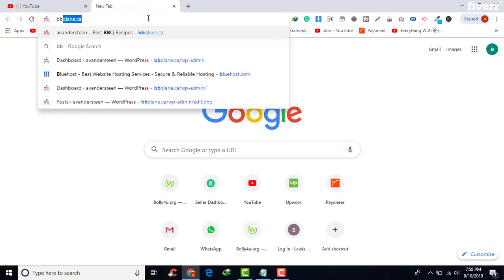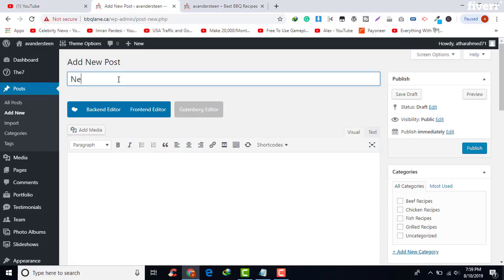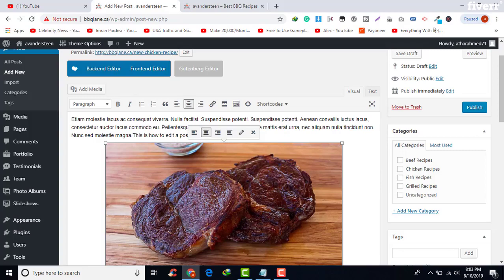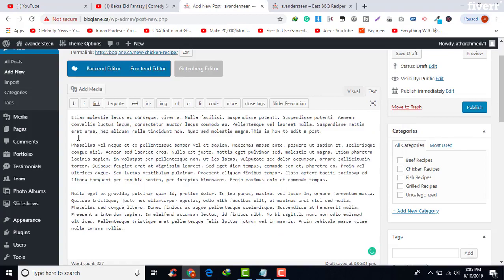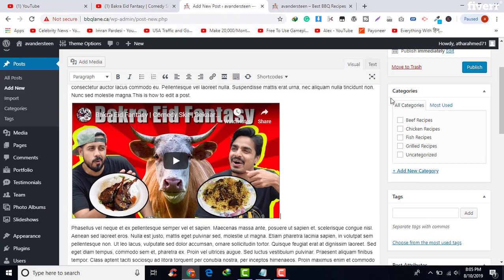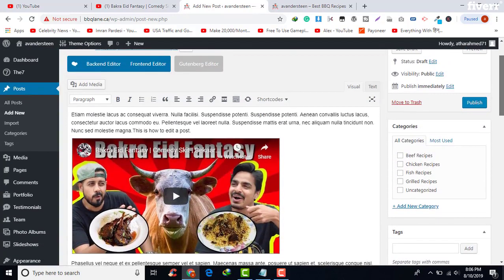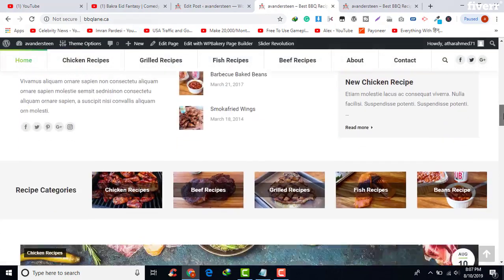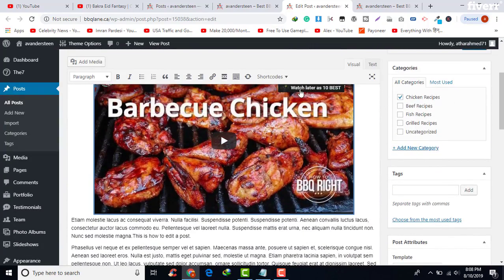I will create professional and responsive website - Full Website Creation Services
Best Full Website Creation Services
100% satisfaction or 100% refund :)
Are you looking for a professional and responsive website? Then you are at the right place.
I will create a professional and responsive website to build your business presence or start selling your product online. I can create Corporate sites, Online stores, blogs, Business, Non-profit or any custom website.
I don't stop until you are 100% satisfied & happy.
✔ Unlimited Revisions Until you are happy.✔ Friendly Communication
✔ Fully Responsive Website for your business.✔ SEO friendly✔ E-commerce with various payment methods
✔ Websites for All professions
If you have any questions/queries just inbox me, I'll get back to you ASAP.